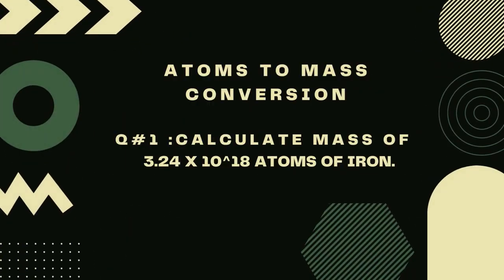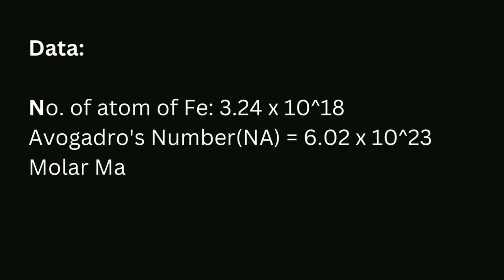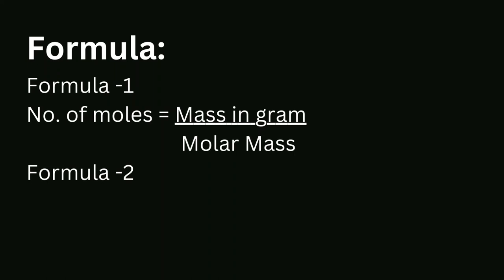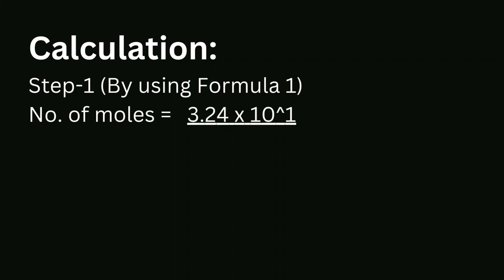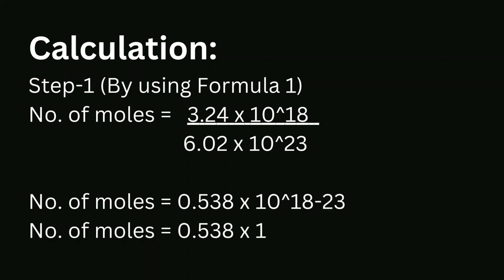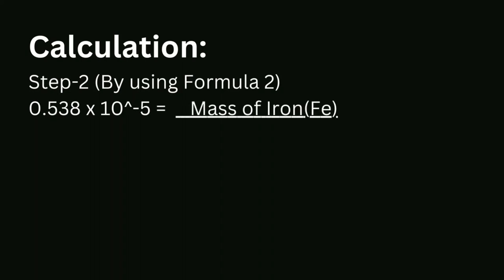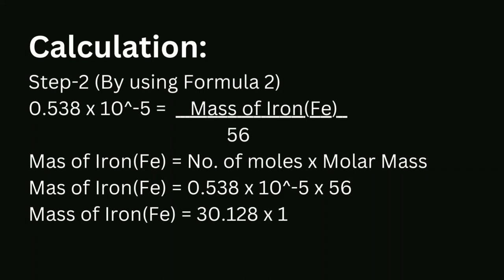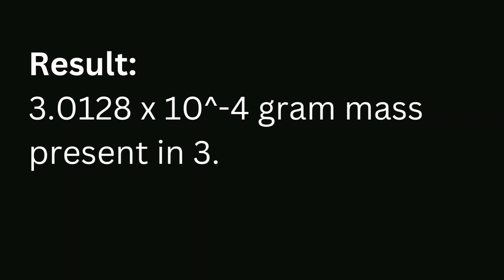Atoms into mass Conversion | Calculate the mass of 3.24 x 10^18 atoms of iron